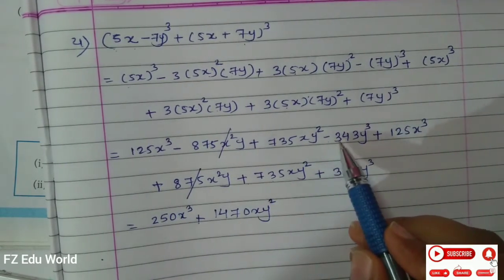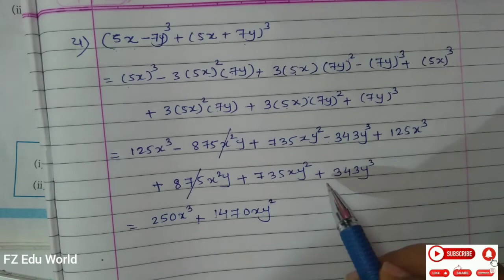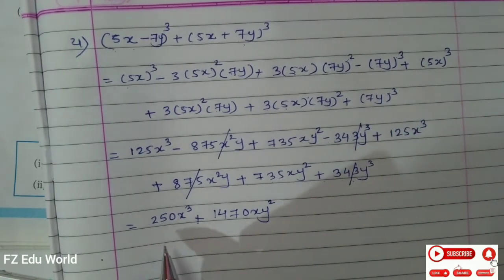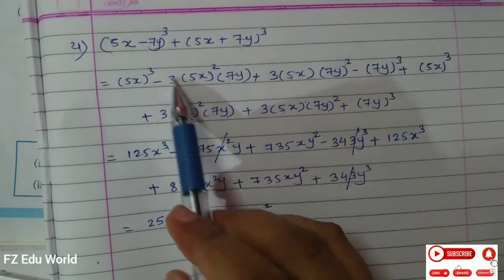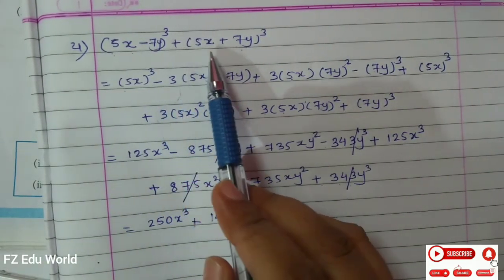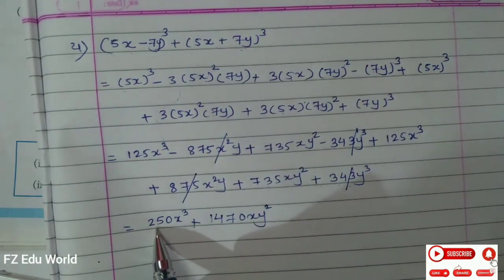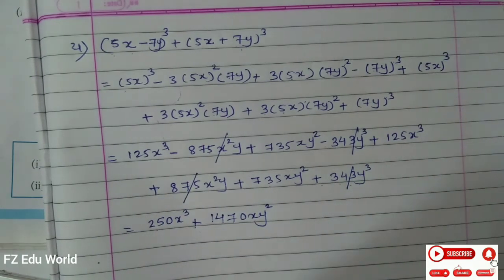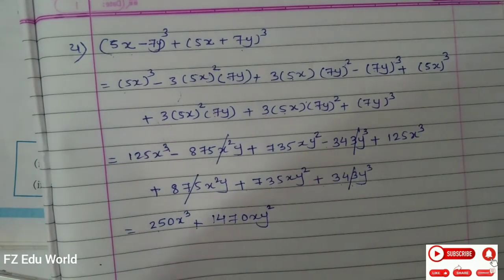Std 8 maths chapter 5 expansion formulae practice set 5.3 question 2